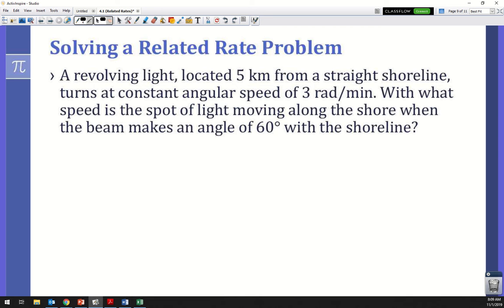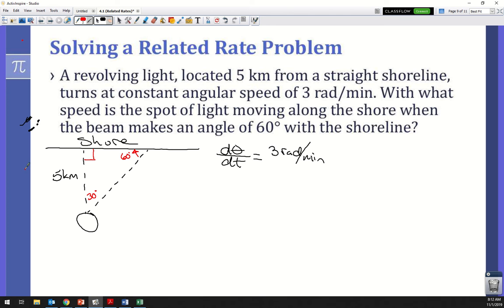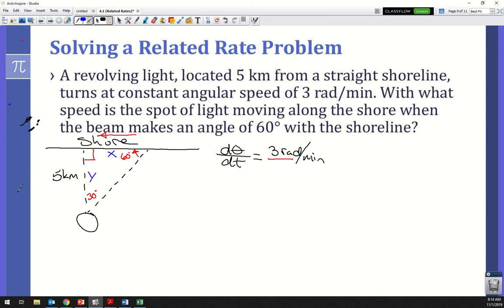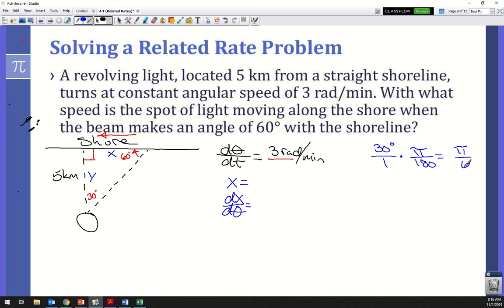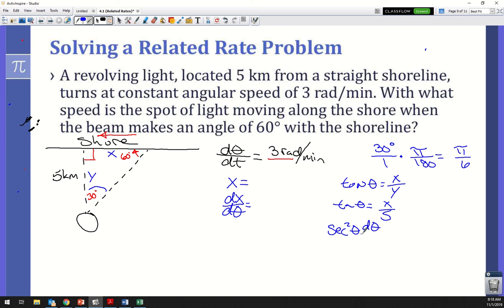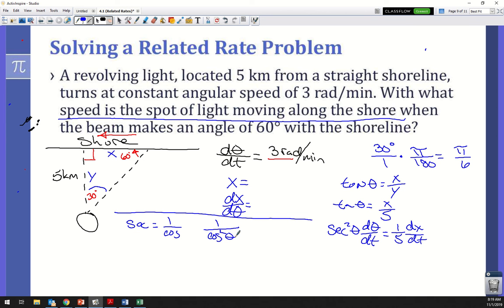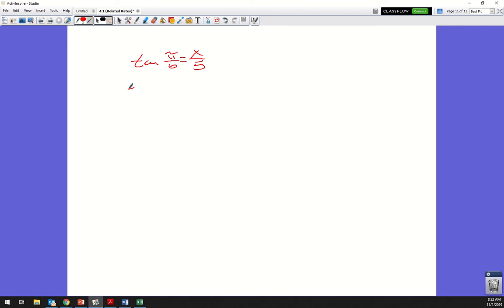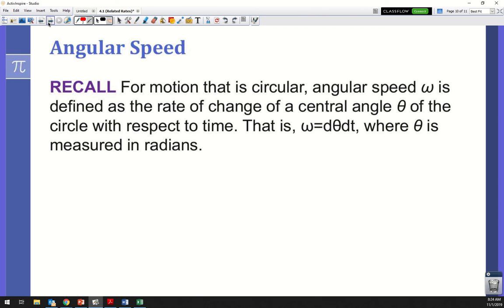AP Calculus AB 4.1D